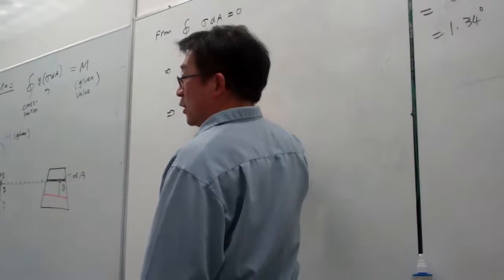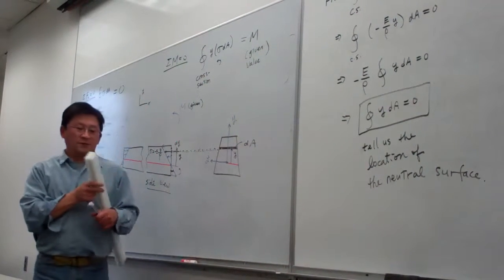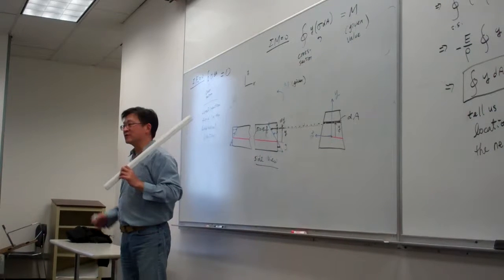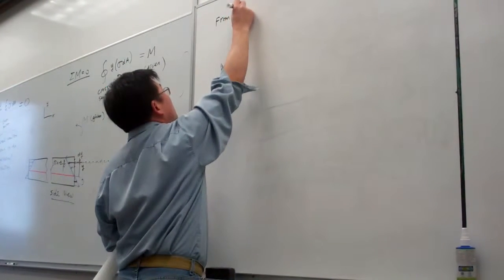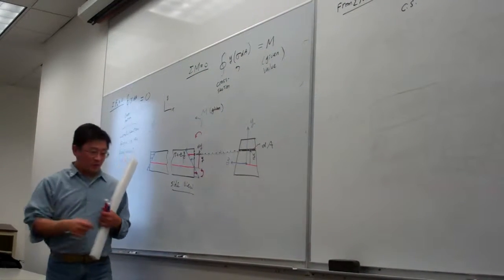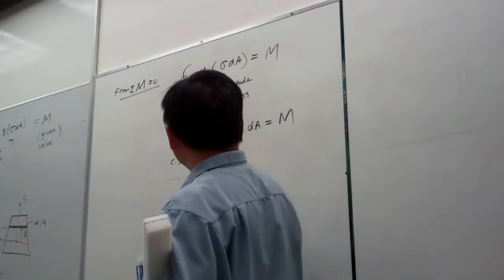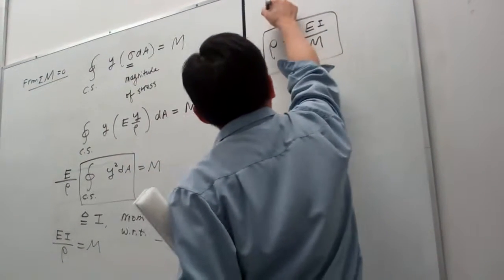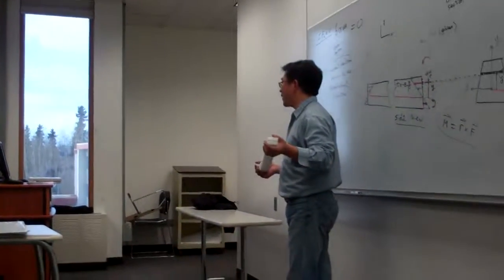Ch4 22 Bending determine Neutral axis location and bending curvature